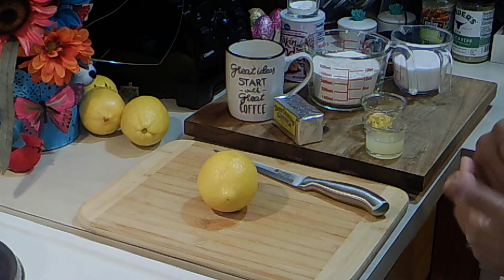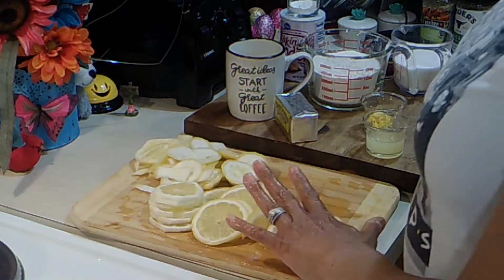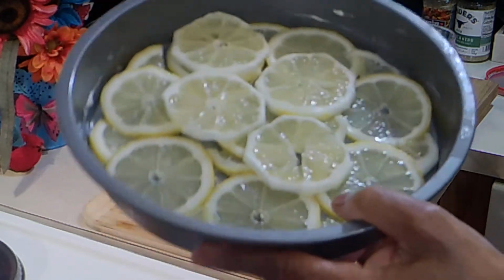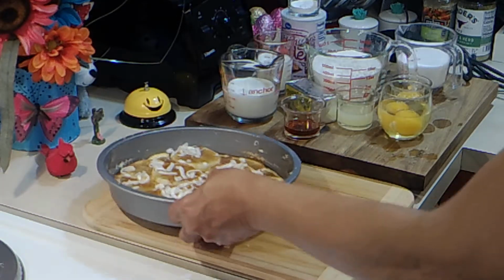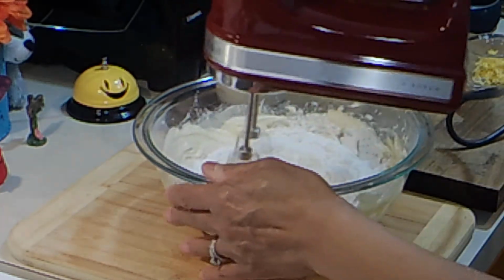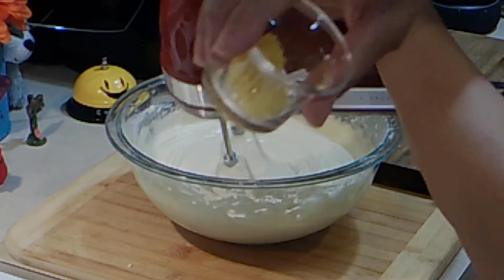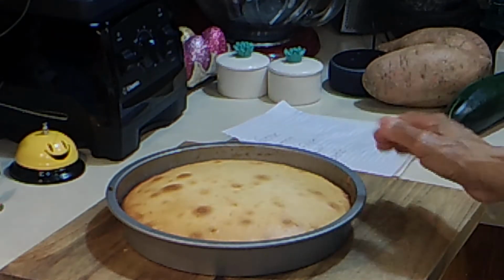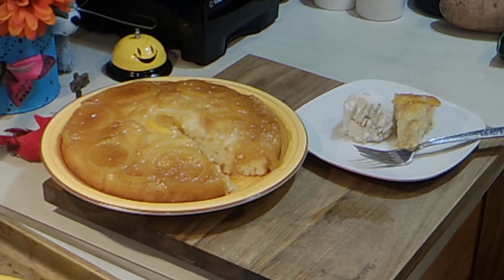How to make Butter Lemon Upside Down Cake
This cake is so moist, buttery and lemony. If you love lemon flavor then you are sure to love this recipe.  Hey make you one and see!  Give this one a try you will be glad that you did! Bon Appetit!

Send me mail at: Cooking with Kresta
Clinton Township, Michigan 48038

I love you I really do! 😊💕💕